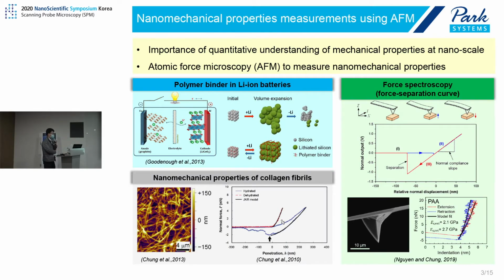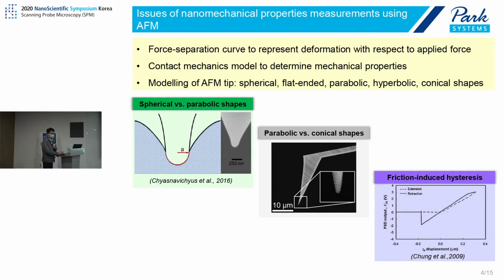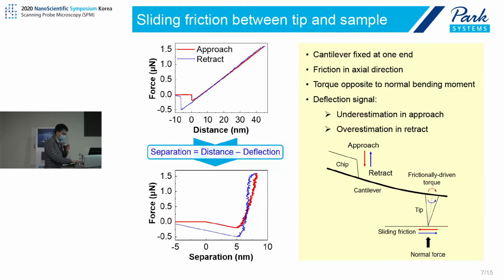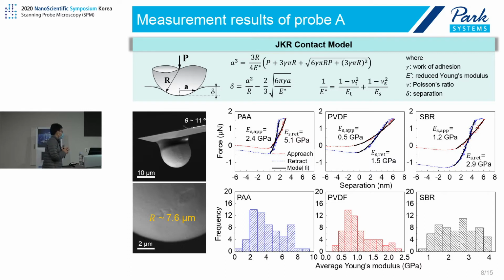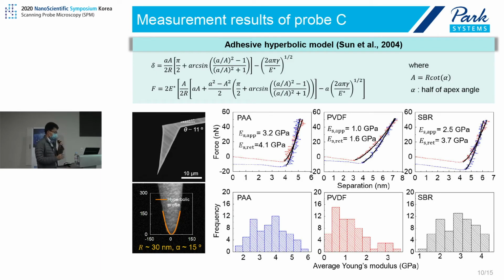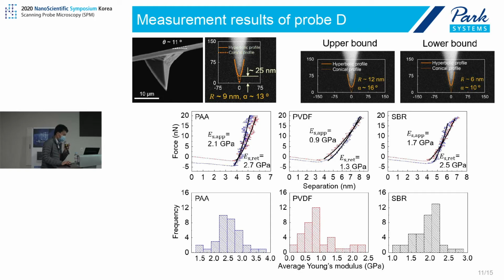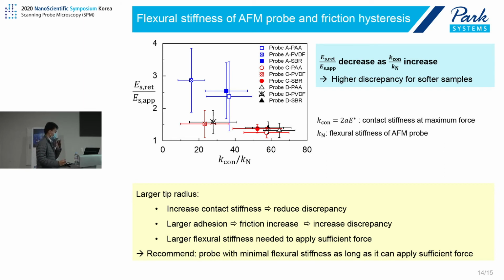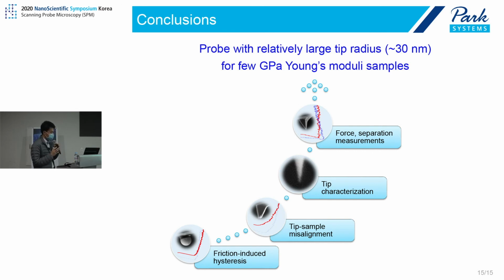Accurate measurement of nanomechanical properties using AFM(...)| Dr. Nguyen Dang Quang | 2020NSSK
한국현미경학회 추계학술대회와 공동으로 개최된 2020 NanoScientific Symposium Korea가 성황리에 마무리되었습니다. 9회째를 맞이한 이번 행사에서, 코로나19의 상황에서도 많은 AFM연구자들의 참여와 관심속에 다양한 응용기술을 소개하고 공유하는 열띤 토론의 장이 펼쳐졌습니다. 여러 발표 중 일부 강의를 편집하여 공유합니다.
SPM, AFM 및 응용기술에 관해 관심있는 연구자분들에게 좋은 자료가 되길 바랍니다.

* 발표 제목: Accurate measurement of nanomechanical properties using AFM force-indentation curve
* 발표자: Nguyen Dang Quang 박사, 파크시스템스 ATC

나노사이언티픽심포지엄에 관한 더 많은 정보는 아래 웹사이트에서 확인하실 수 있습니다.